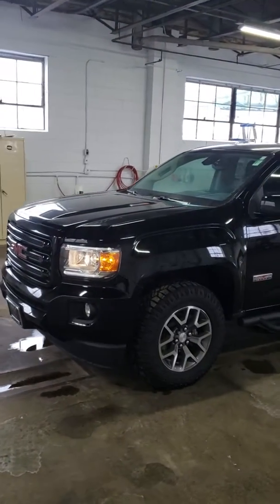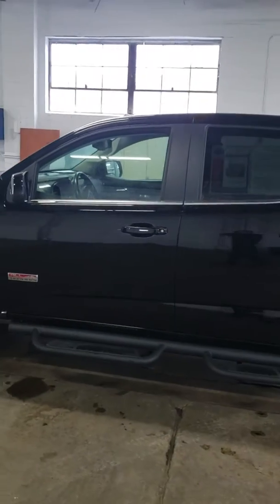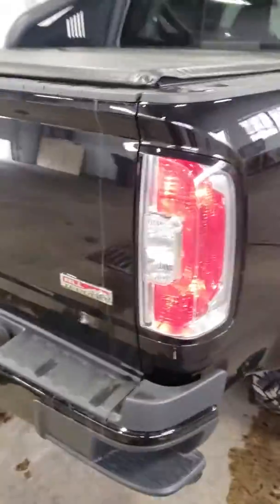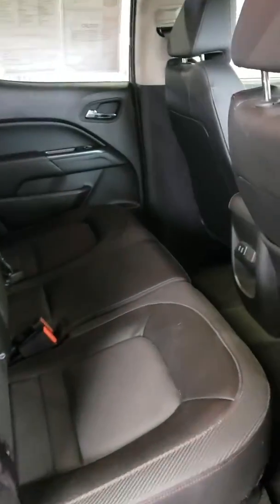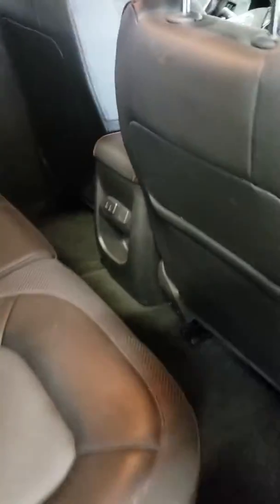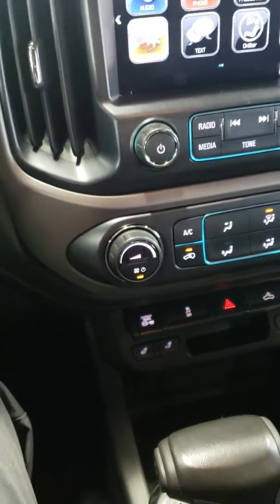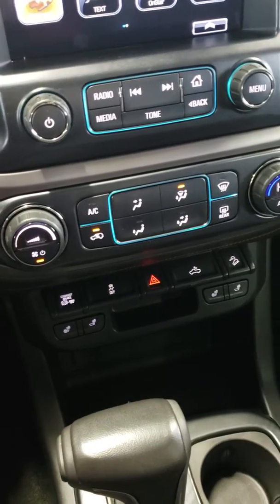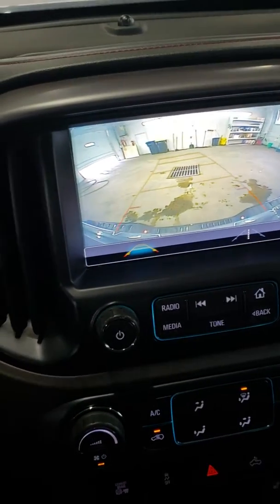2018 GMC Canyon All Terrain Duramax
A quick walk around on this very clean black GMC Canyon All Terrain Duramax with only 12,515 miles @ Fury Outlet Rochester.  RC0018               S